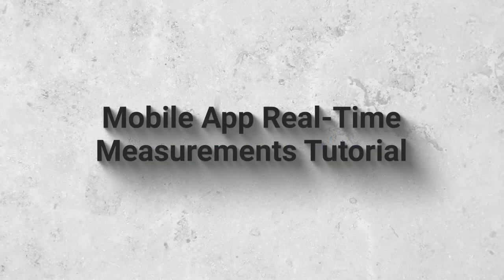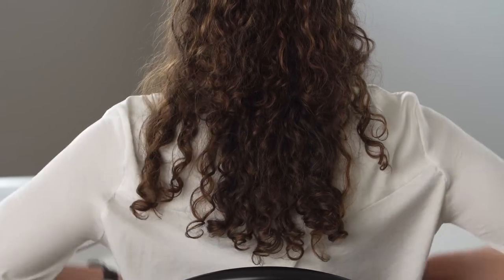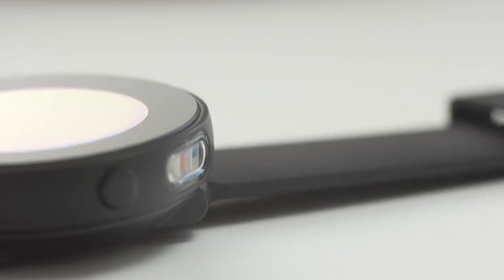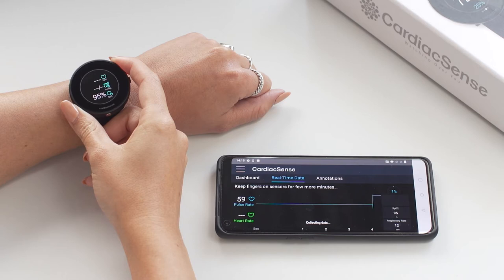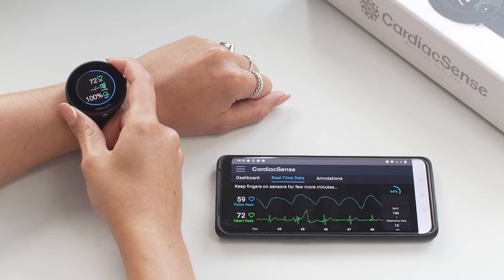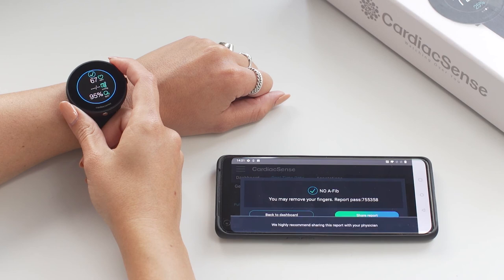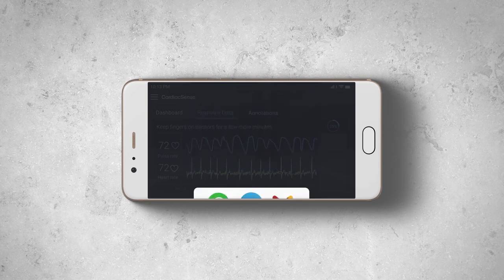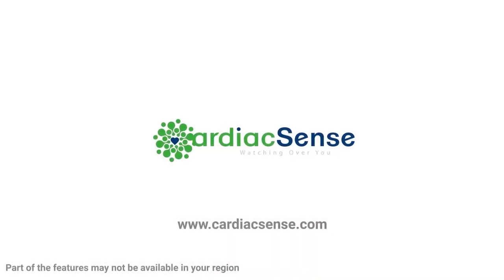CardiacSense Medical Watch - Record an ECG and perform Real-Time Measurements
How to record a clean ECG With the CardiacSense medical watch, generate and share the health report from your mobile app.